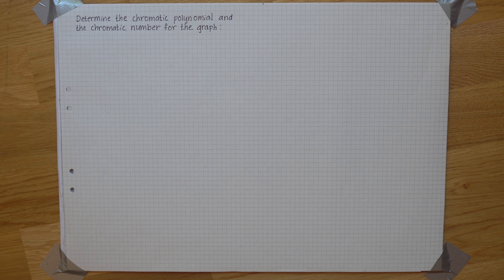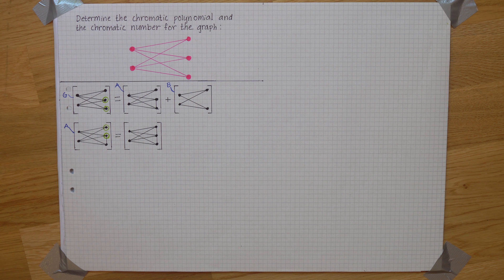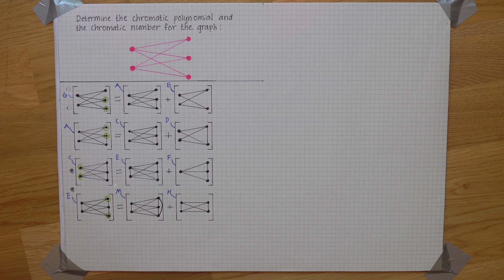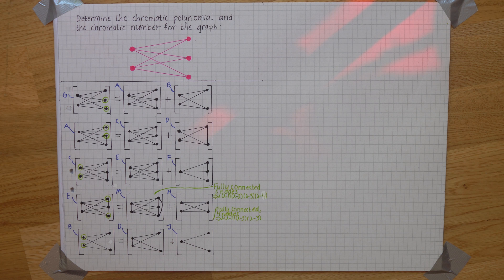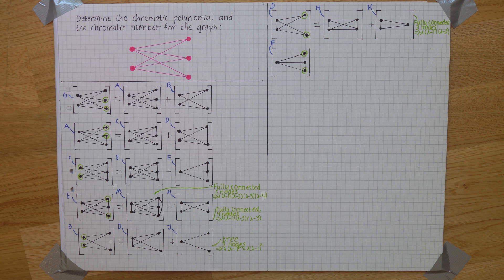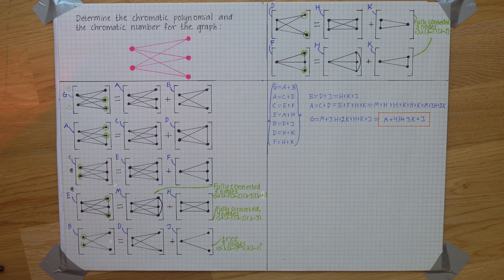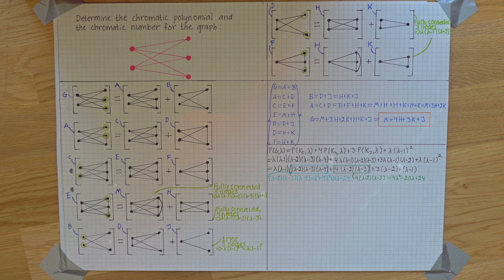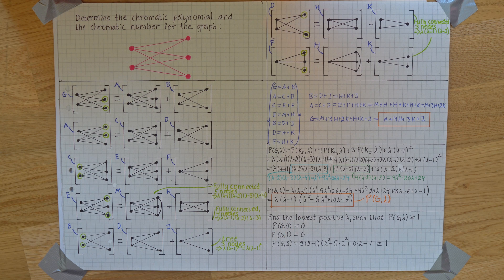Chromatic Polunomial Chromatic Number, graph 4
Tutorial with example of how to derive the chromatic polynomial and the chromatic polynomial from a graph by hand.
Classic discrete math problem and how to solve it. This time including how to add an edge between two nodes.